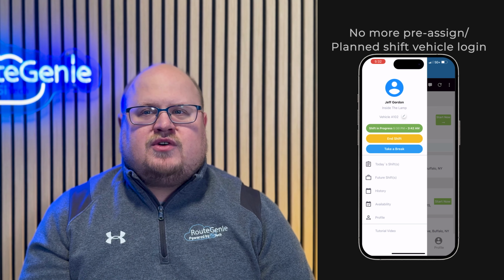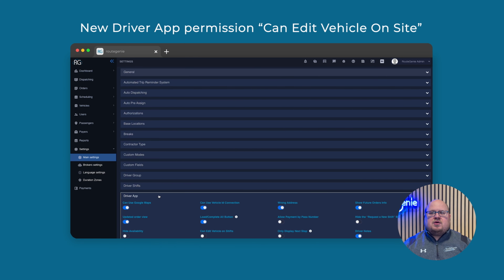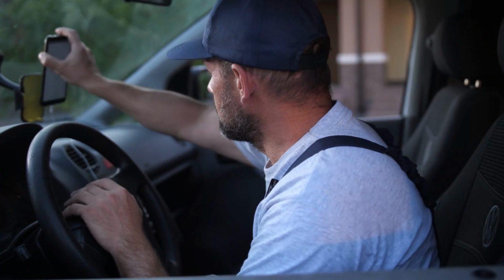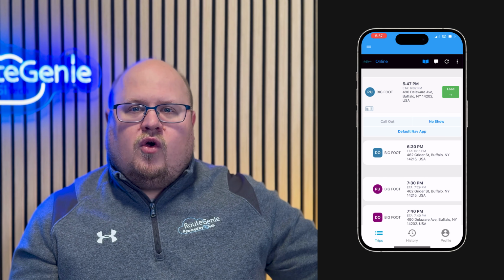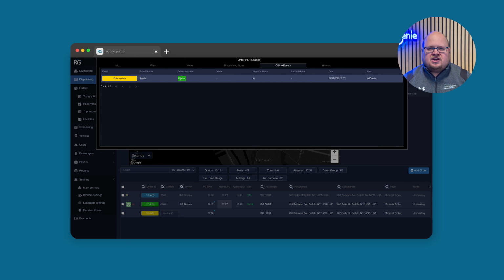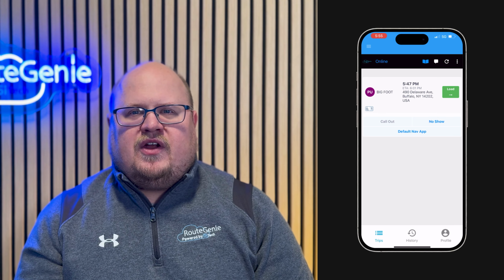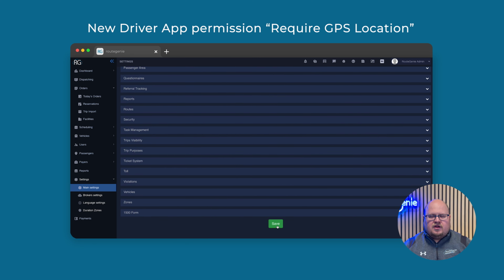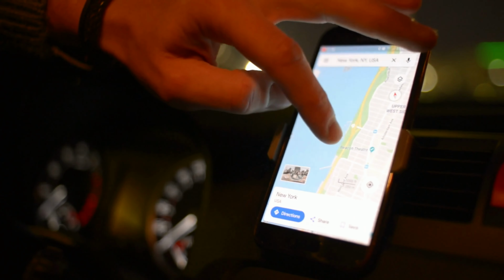Enhanced Trip Tracking and Management with RouteGenie NEMT Driver App in 2025 | Inside The Lamp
The RouteGenie Driver App was enhanced with new permissions to allow more flexible management of the trip. The Offline Mode allows more accurate data tracking even if the GPS and Internet connection is down. The new Require GPS location setting will prevent your drivers from failing to give the application the right permission to collect the necessary compliance data.

0:00 Intro
1:24 New Driver App Permission: Driver can change the assigned vehicle
2:23 Offline Mode: Capture signatures and important data offline
3:51 Only Show the Next Stop
4:32 Require GPS Location Setting. Always Allow is recommended
NOTE: We are not tracking unless the driver is signed in and active.
6:01 In the upcoming videos